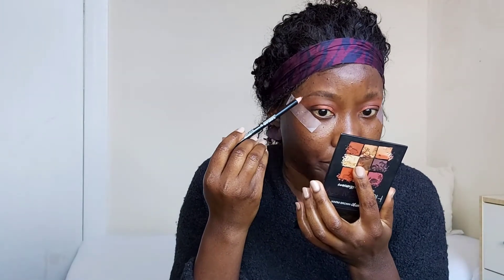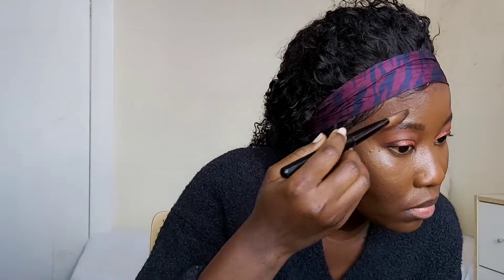How I create a simple warm makeup transformation for dark skin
Hi everyone,
Thanks for clicking and watching this video
This video shows how i do a simple warm makeup look especially for the fall/ autumn weather.
I love doing videos like this ranging from makeup, fragrance, feminine hygiene, beauty generally and some lifestyle content.